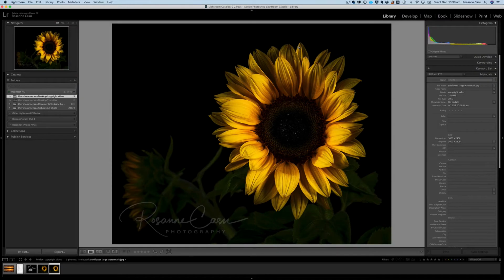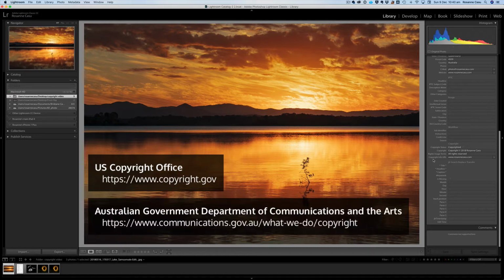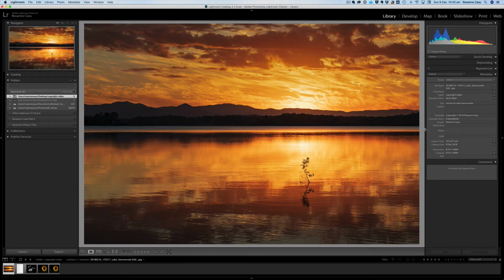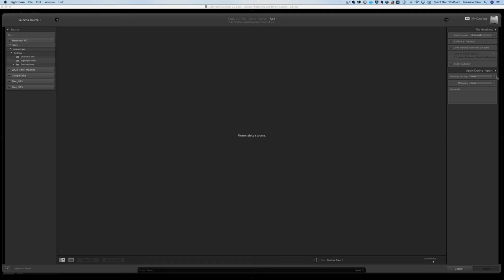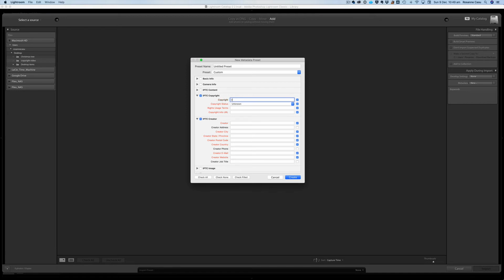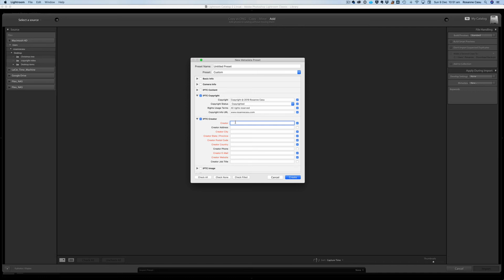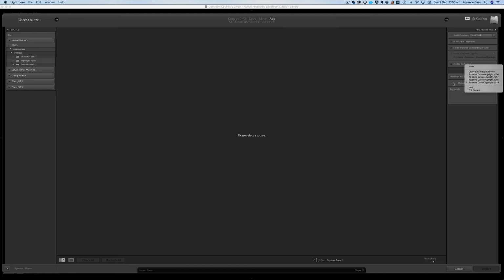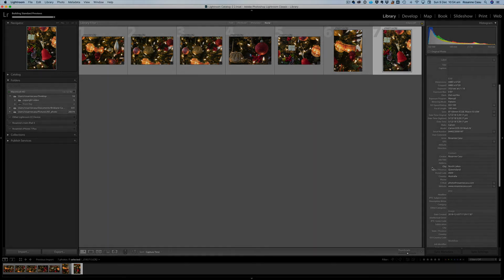ADD COPYRIGHT AUTOMATICALLY TO IMAGES IN LIGHTROOM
HOW TO ADD YOUR COPYRIGHT AUTOMATICALLY TO YOUR IMAGES IN LIGHTROOM // In today's video I'm sharing a Lightroom tutorial that answers the question “how do I add copyright to my photos in Lightroom?”. I show you how to automatically add your copyright and creator information to your images as you import them into Lightroom and give you a Lightroom copyright metadata example. In addition, I have created a Copyright Metadata Preset that that you can download for free from my web . If you follow these quick and easy steps, within a few minutes you will confidently know how how to embed copyright in photos quickly and easily. Try it and see!

Software used: Adobe Lightroom Classic CC
Plug-ins: None

I am a fine art floral and garden photographer who also captures landscapes and animals when the spirit moves me. My current portfolio features dramatic high-impact large floral images which suit modern decors, either at home or in a corporate setting. I have also taught numerous people a diverse range of software packages including Lightroom, Photoshop and various advanced scientific software packages, and make free tutorials on using Lightroom in the most effective way.